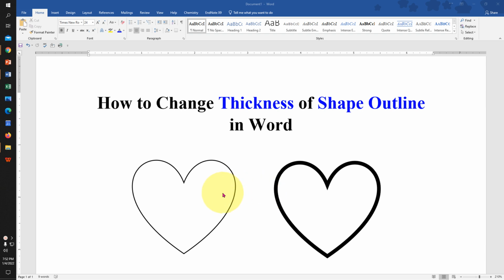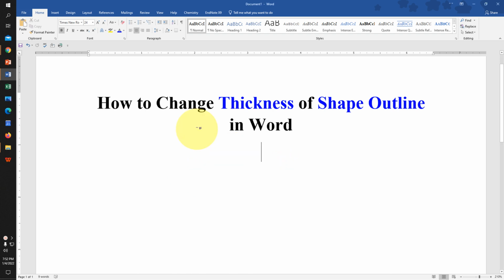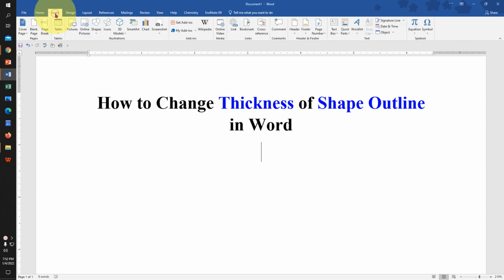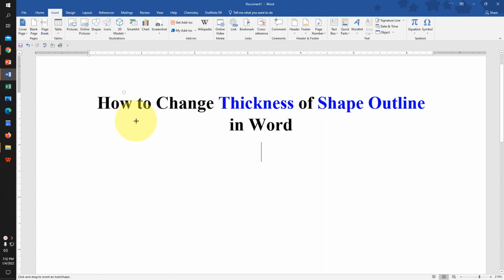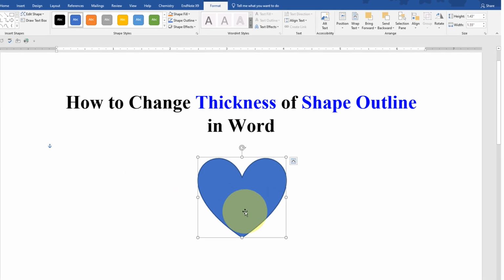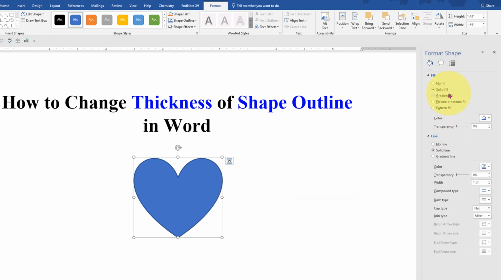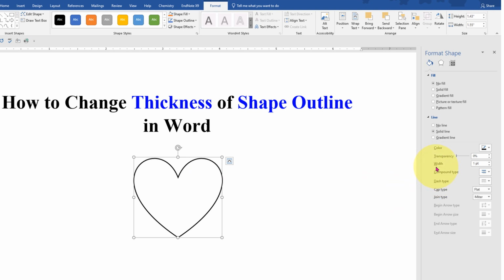How to Change Thickness of Shape Outline in Word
Watch in this video How to Change Thickness of Shape Outline in Word Document in MS Word